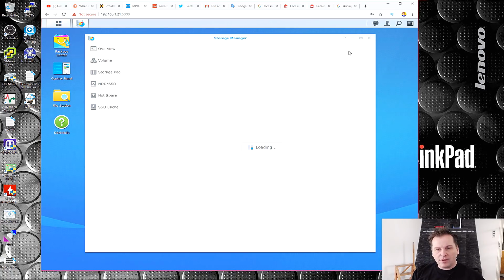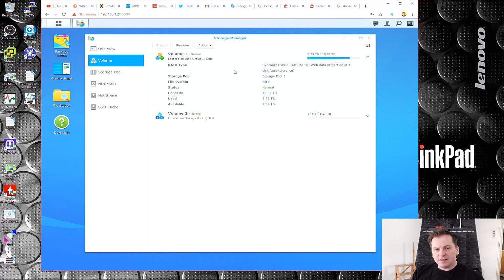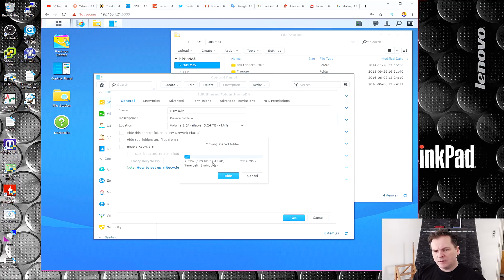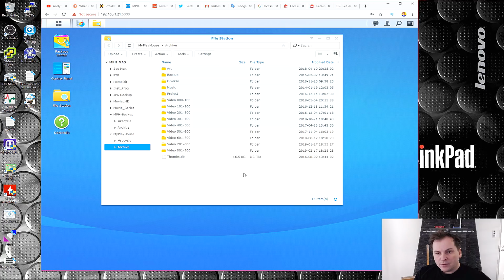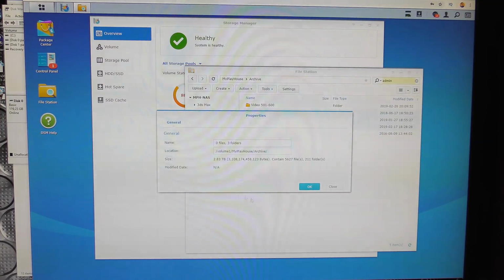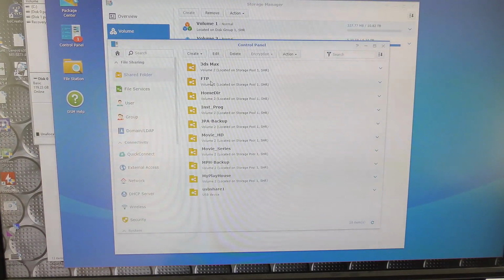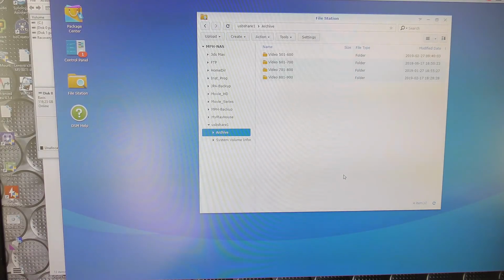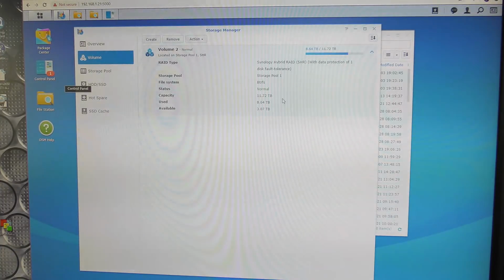From EXT4 to BTRFS on Synology RS1219+ The Long Slow WAY - 817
Migrating the old drives over from the old DS411j went without a glitch. But now I still have the old EXT4 file system. and I really want to changes to BTRFS, that has check and error correction.

I did not do this the easy way,, but it did turn out to be a way with zero downtime.

Link US - Synology 8-Bay RackStation RS1219+ NAS
Link UK - Synology 8-Bay RackStation RS1219+ NAS
WD 10TB Elements Desktop HD